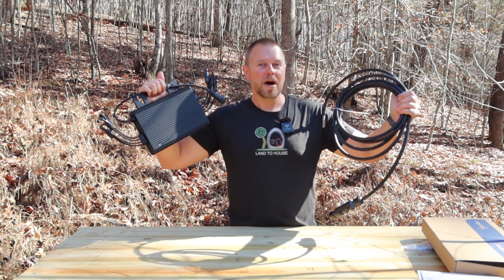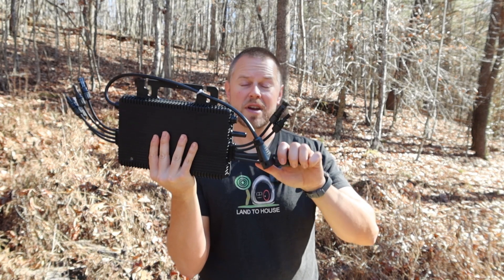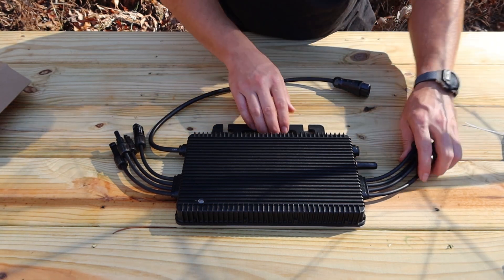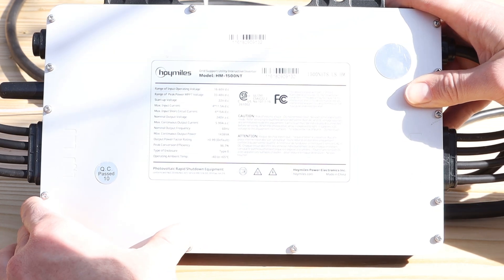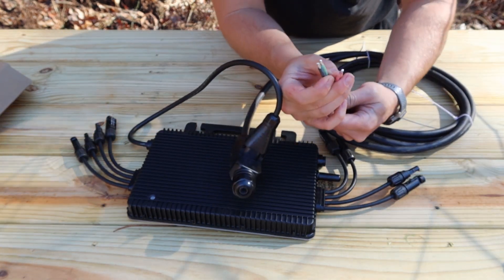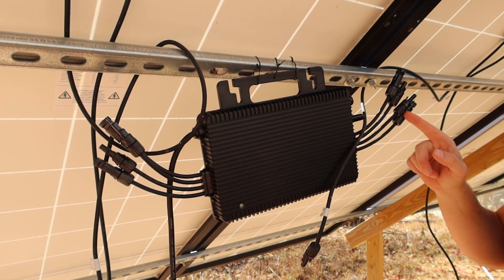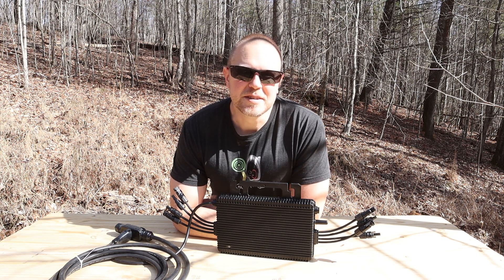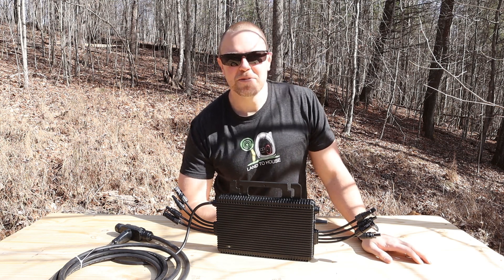What is a Micro Inverter? [Hoymiles Micro Inverter Unboxing]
A micro inverter is used to connect solar panels together and convert the DC current right to AC current at the panels. This allows the power to be sent on a single Trunk line at high voltage to the grid without the loss over long DC wire runs. The Micro Inverter also allows a partially shaded solar system to continue working even when some panels are not receiving sun.